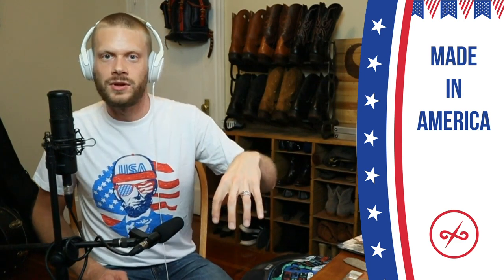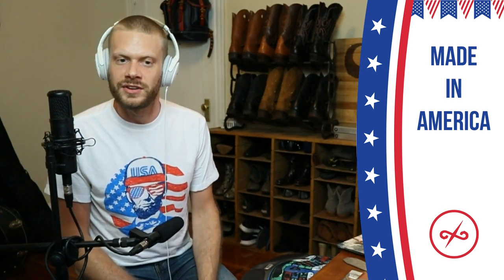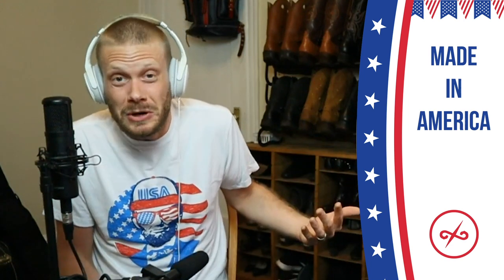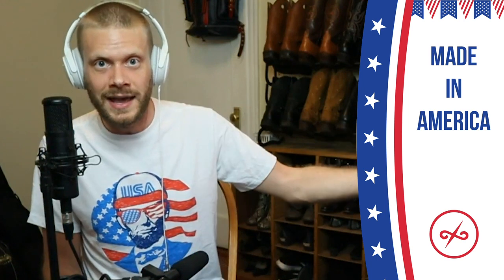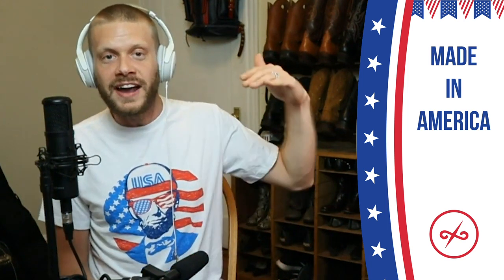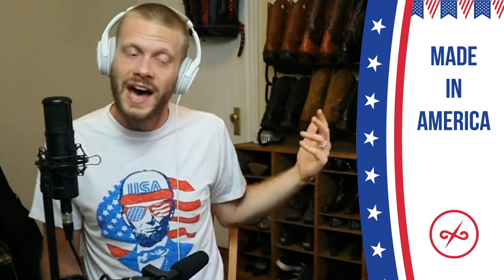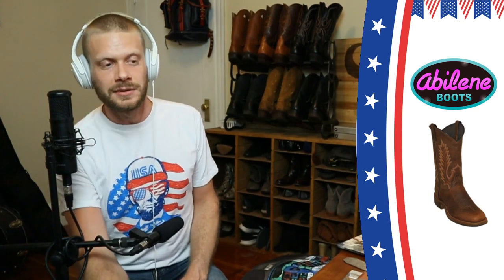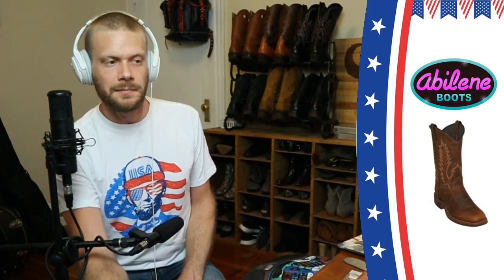12 Options for Cowboy Boots Made in the USA 🇺🇸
To celebrate July 4th, I'm discussing some options you have for cowboy boots made in the USA!